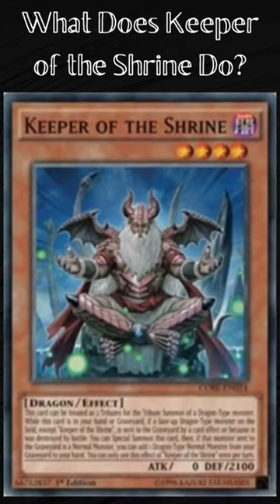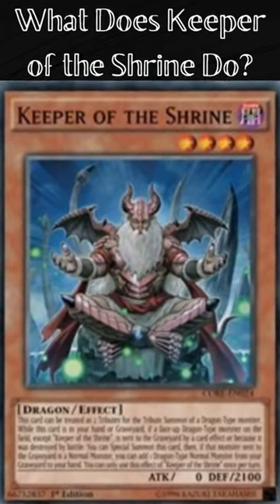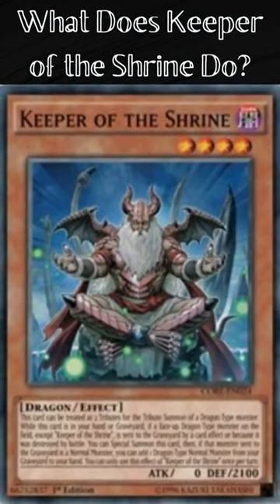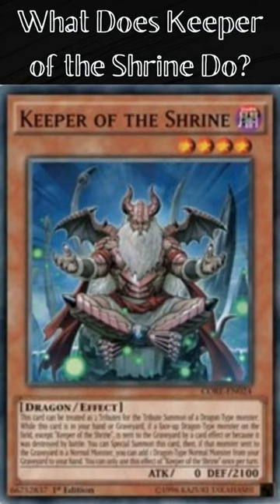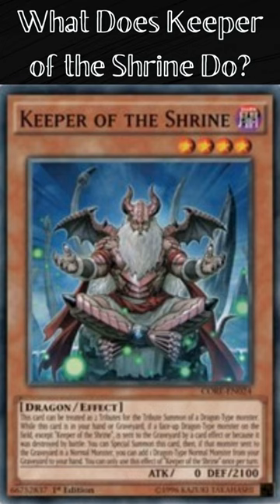What Does Keeper of the Shrine Do? (Yugioh Cards Explained for Easy Deck Building)